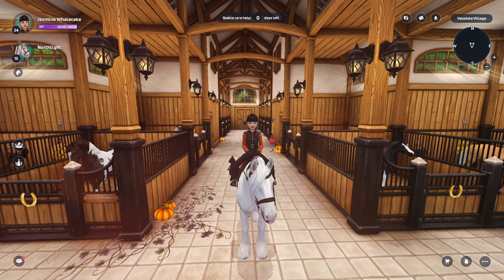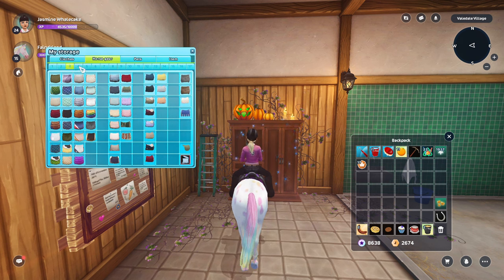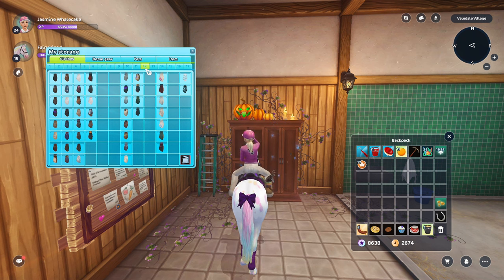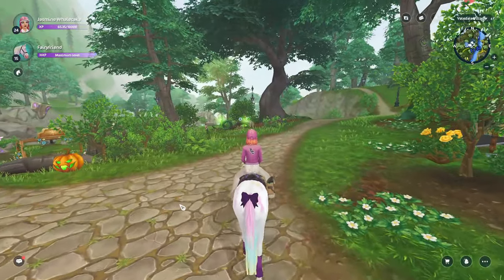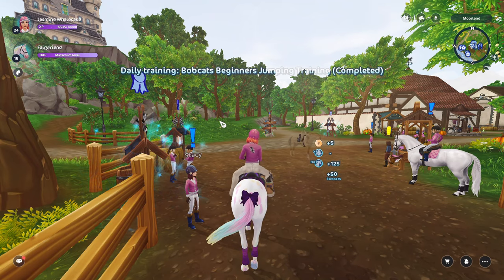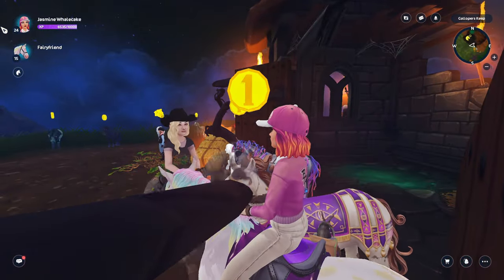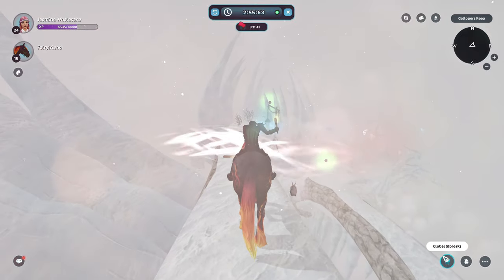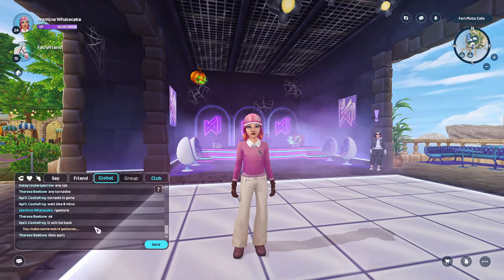My Dad Plays SSO for the First Time! (He was Chaotic)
・ ゜ ʚɞ ゜ ・ ゜・ ゜ ʚɞ ゜ ・ ゜・ ゜ ʚɞ ゜ ・ ゜・ ゜ ʚɞ  ・ ゜・ ゜ ʚɞ  ・

‧͙⁺˚･⋆  FAQ ⋆･˚⁺‧͙

♡ game: star stable online
♡ recording software: xbox game bar
♡ editing software: capcut
♡ server: hazy galaxy
♡ shaders: lorraine sunbell

Tags ~